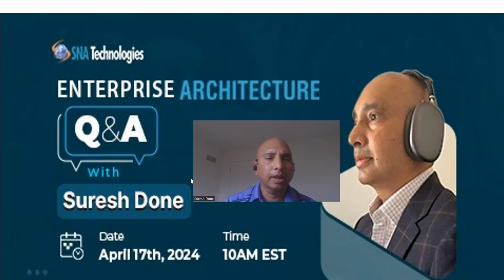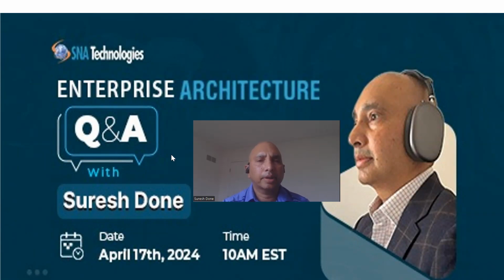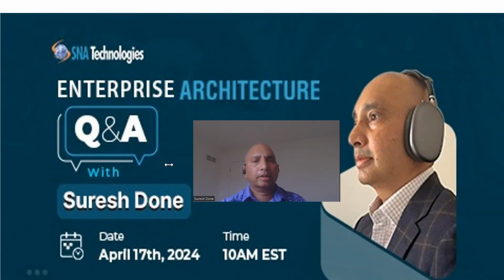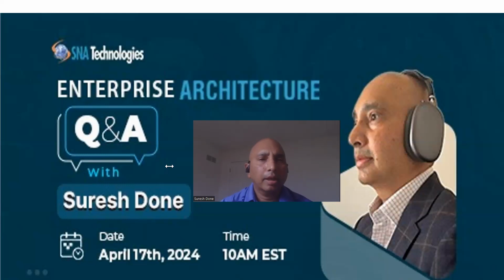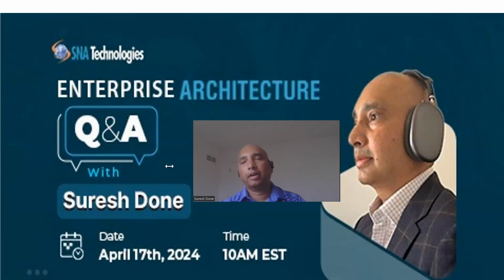Enterprise Architecture Question and Answers (EA Q&A) April 17, 2024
This Enterprise Architecture Question and Answers session was conducted by SNA Technologies. This session is conducted by Suresh Done, Founder and Chief Architect of SNA Technologies to clarify the questions on Enterprise Architecture. There are many questions answered precisely by Suresh Done in this session. The questions stretched from basic questions like What is Enterprise Architecture to more advanced questions like EAs role in digital transformation. Watch the videos till the end to acquire the knowledge on Enterprise Architecture.